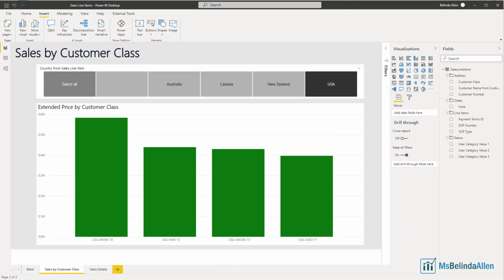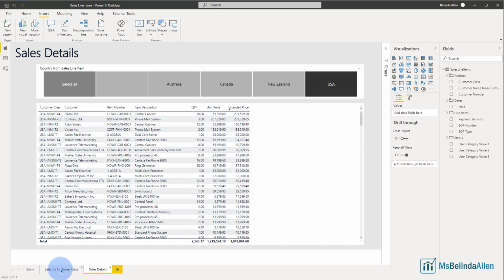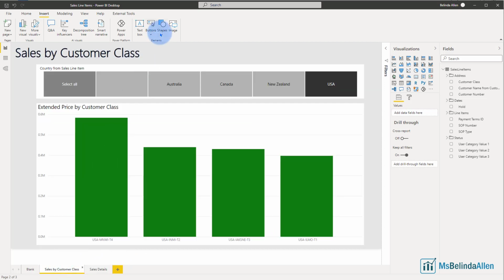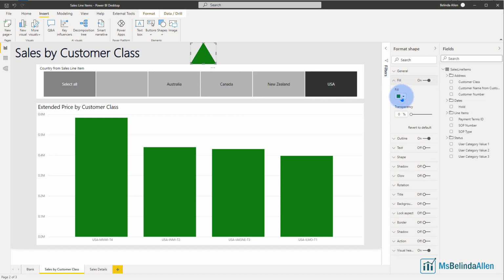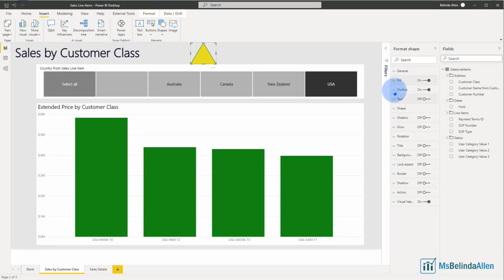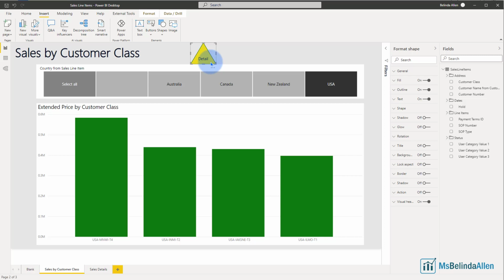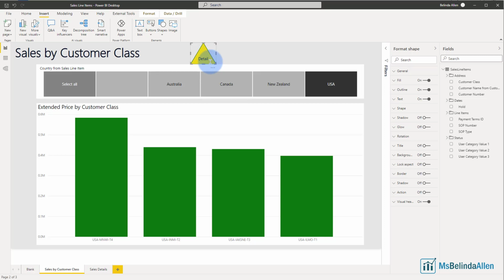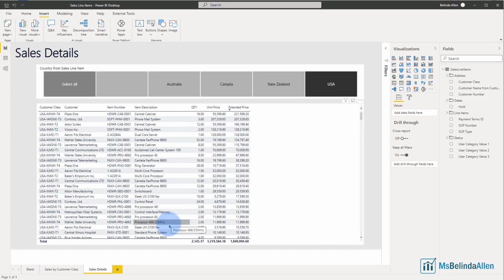Using an Inserted Shape as a Navigation option in Microsoft Power BI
In this Tiny Tip, Belinda will add a triangle (shape) to a Microsoft Power BI Report.  She will then format the triangle and add a navigation action to it.